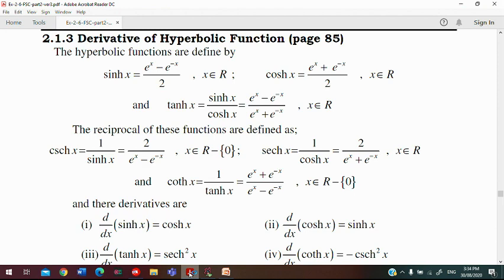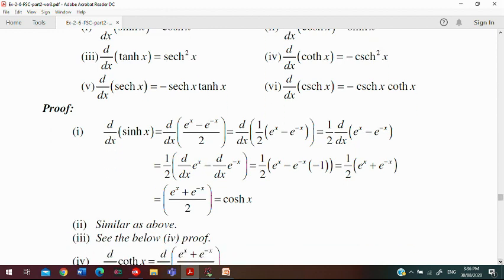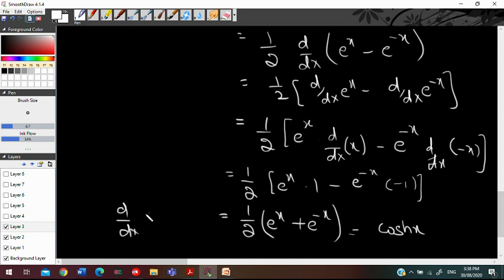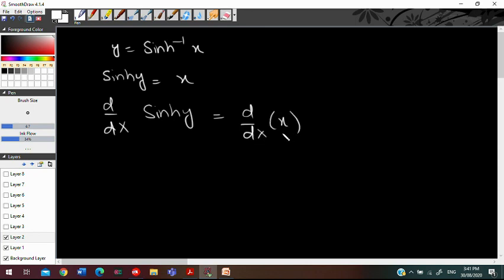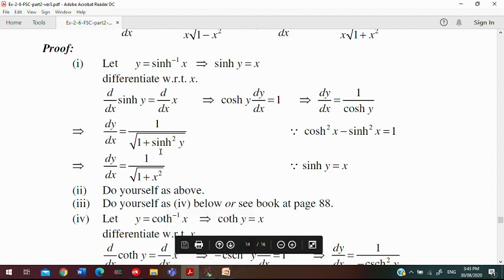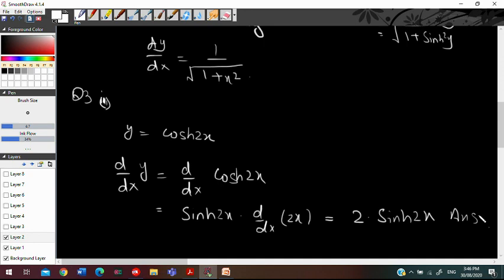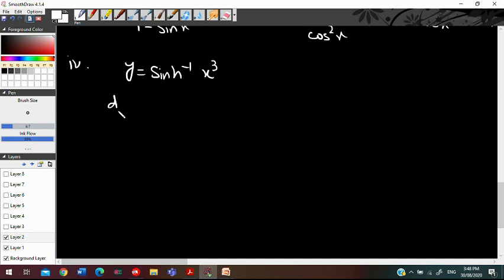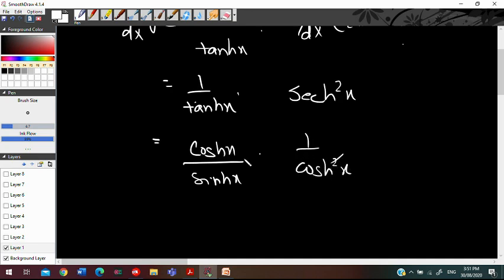Mathematics Lecture 22 Chapter 2 Differentiation Derivative of Exponentional Function Ex 2 6 HSSC II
Chapter 2
Differentiation
Derivative of Exponentional Function